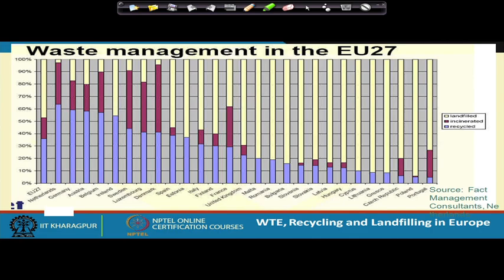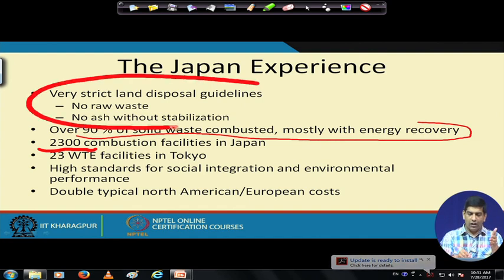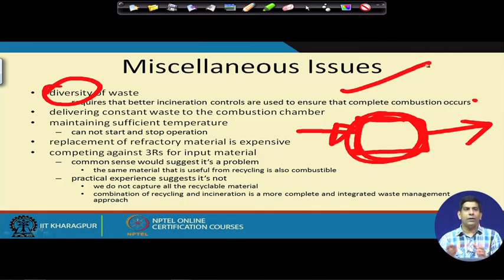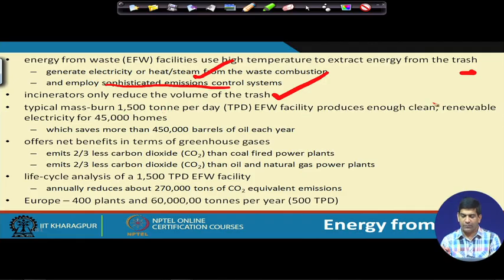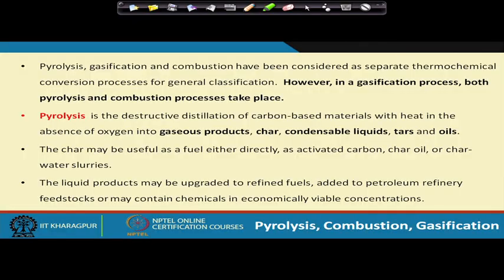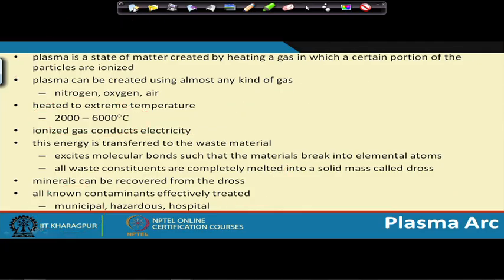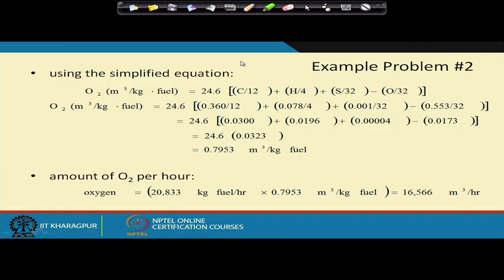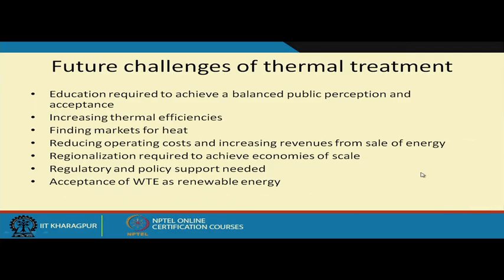Lecture 39 : Thermal Treatment (Contd5.)